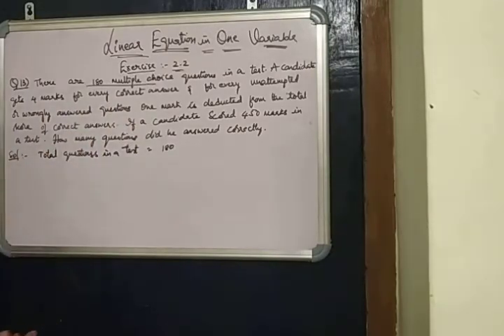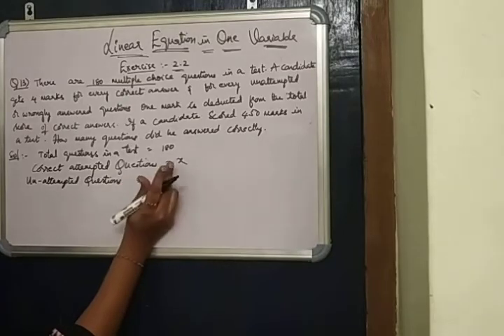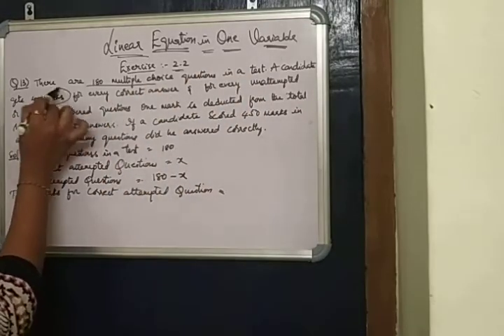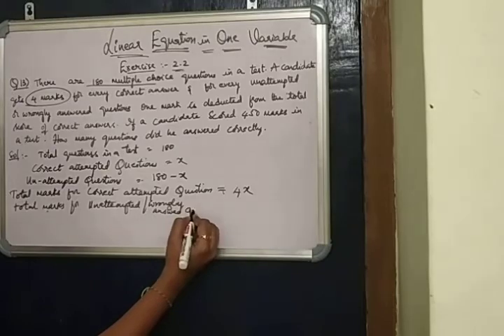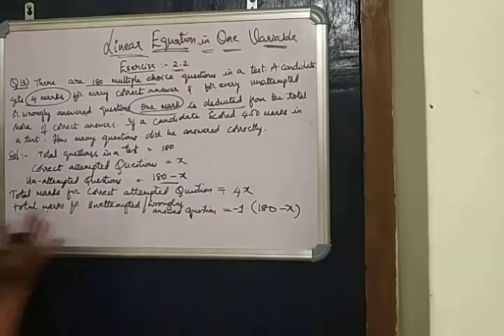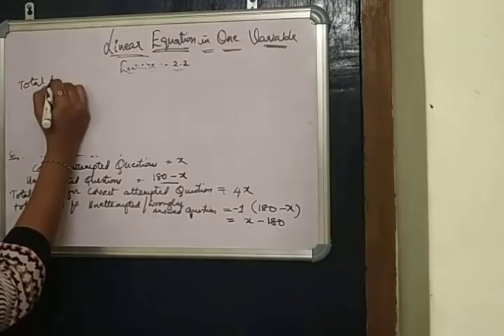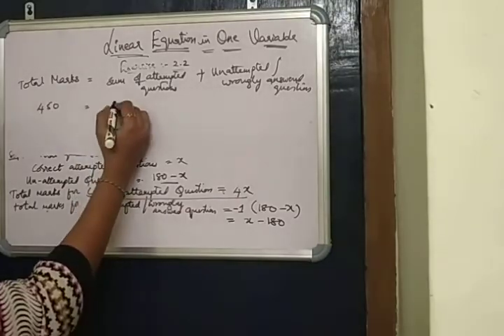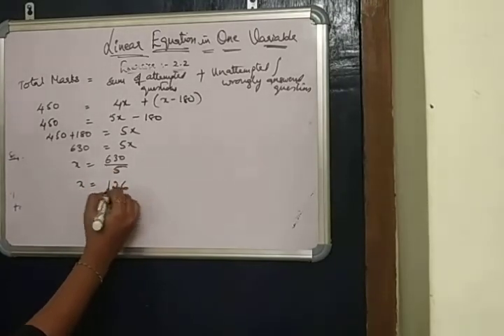Linear Equations in One Variable|| 8th class Maths|| Exercise: 2.2|| Q. 13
Linear Equations in One Variable|| 8th class Maths|| Exercise: 2.2||
Q.13:  There are 180 multiple choice questions in a test . a candidate gets 4 marks for every correct answer and for every an attempted or wrongly answered questions 1 mark is deducted from the total score of correct answers if a candidate scored 450 marks in test. How many questions did he answer correctly.